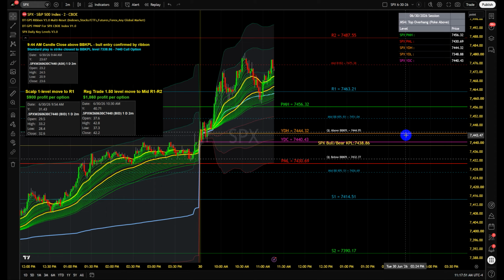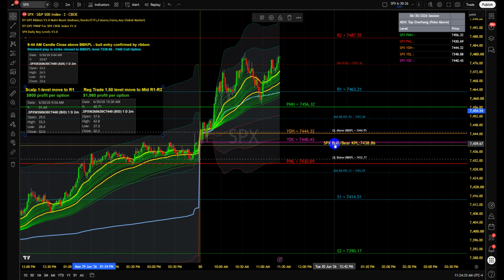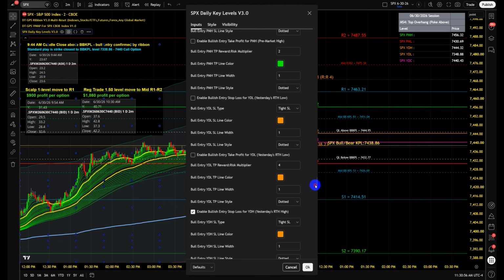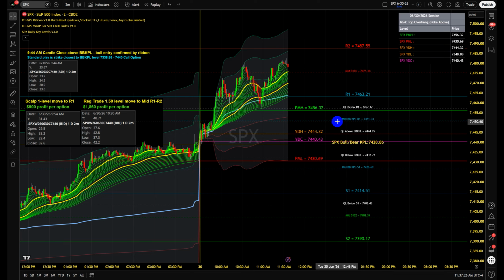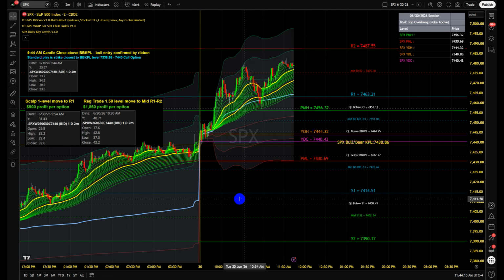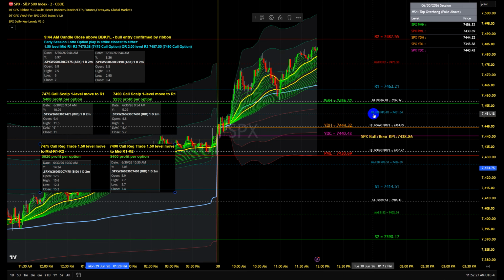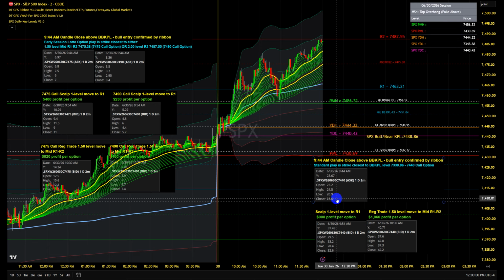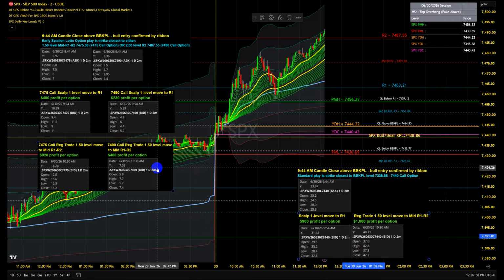SPX 0DTE Options Strategy: Rules-Based Entries, Stops, Targets + Bonus SPX Lotto Options Strategy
+$1,860 profit per SPX 0DTE option — Defined entry triggers on SPX key Levels + Ribbon confirmation of entries, exact stops, structured profit targets and trade management. Complete rules-based SPX session breakdown

At Day Trading GPS, every video follows one mission: giving you a repeatable, rule-based trading edge — whether you're just starting out with trading for beginners or you're an active trader looking to build a consistent repeatable SPX 0DTE options trading strategy.

A full SPX 0DTE trading session covering 2 different strategy types:
🔹 Regular Daily Key Levels Strategy — standard day trading options entry & exit
🔹 Early Session Lotto Options Strategy — an alternative setup for the morning session

📈 TRADE RESULTS

📌 Bullish Trade (Standard Strategy)
9:44 AM candle close above todays Bull/Bear Key Price Level - Bullish Entry confirmed by Ribbon

7440 0DTE Call Option Strike
$23.60 entry → Scalp Trade - R1 target - +$900 profit per option
$23.60 entry → Regular Trade - Mid R1-R2 target (1.50 level minimum threshold move for regular day trade - +$1,860 profit per option

📌 Bullish Trade — Early Session Lotto Options Strategy
9:44 AM candle close above todays Bull/Bear Key Price Level - Bullish Entry confirmed by Ribbon

7475 0DTE Call Option Strike
$7.00 entry → Scalp Trade - R1 target - +$400 profit per option
$7.00 entry → Regular Trade - Mid R1-R2 target (1.50 level minimum threshold move for regular day trade - +$820 profit per option

7490 0DTE Call Option Strike
$3.40 entry → Scalp Trade - R1 target - +$230 profit per option
$3.40 entry → Regular Trade - Mid R1-R2 target (1.50 level minimum threshold move for regular day trade - +$400 profit per option

✅ How to fix the VWAP problem on SPX/XSP charts in TradingView (no volume data — solved)
✅ How to select the right strike for SPX 0DTE trades — 3 standard strikes explained step by step
✅ Scalp vs micro-scalp vs regular day trade — exact rules for when to use each
✅ Early session lotto options: how to evaluate risk/reward vs the standard daily key strategy
✅ How to manage open positions — scaling out (60–90%), trailing stops, and break-even adjustments
✅ Why 80% of SPX sessions are contained within a 2-level extension from the Bull Bear Key Price Level
✅ How to use VWAP + the Ribbon Indicator together for dual confirmation entries
✅ 0DTE vs 1DTE options — practical differences for day trading options within the same session

Additional Videos:

▶ SPX 0DTE Daily Key Levels Options Standard Strategy Explained + Early Session and Late Session Lotto Options Trade Strategy

Results shown are for educational and illustrative purposes only & should not be interpreted as a promise, guarantee, or expectation of similar results. Individual results will vary significantly and most users should expect different outcomes. Variables that directly impact individual trading results include, but are not limited to: level of trading experience and market knowledge, amount of capital available for trading, individual position sizing & leverage decisions, personal risk tolerance and adherence to risk management rules, emotional discipline and psychological readiness, time available to monitor and manage trades, broker selection, platform execution speed and order fill quality & the specific market conditions, volatility levels & liquidity present at the time of each trade.